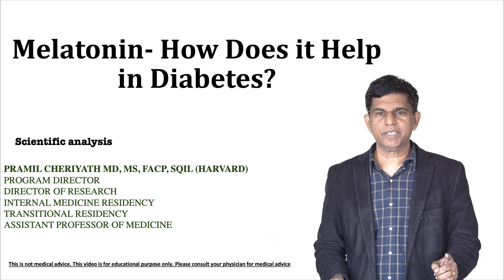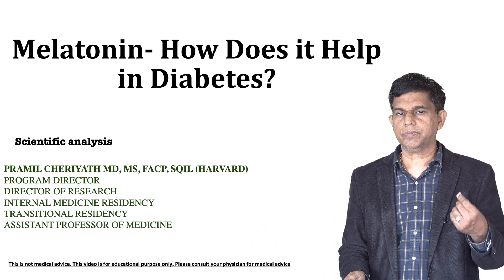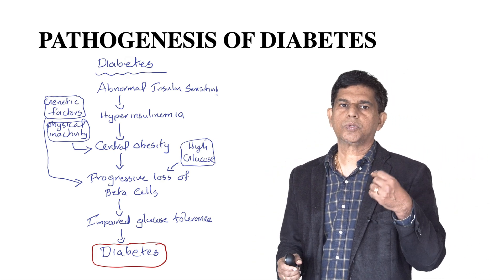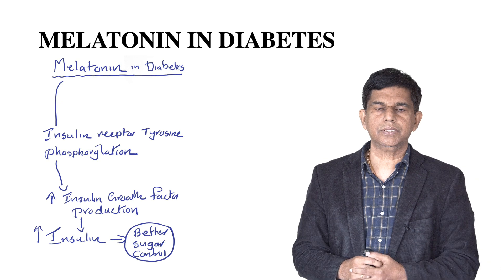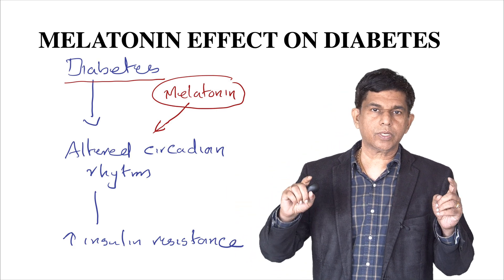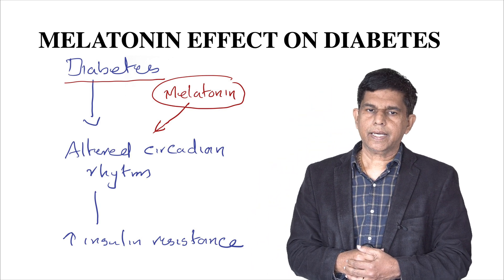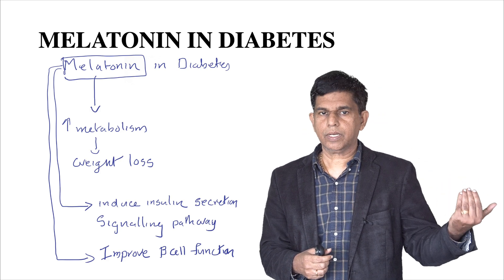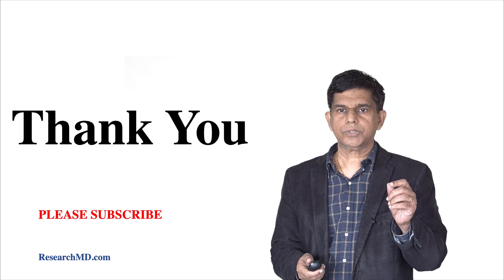Melatonin- How Does it Help in Diabetes? - By Dr. Pramil Cheriyath MD